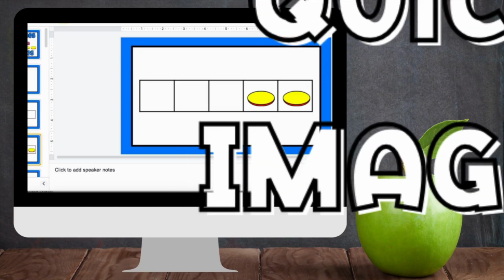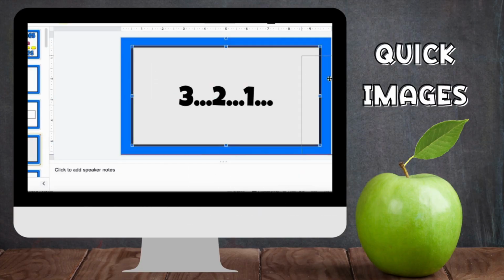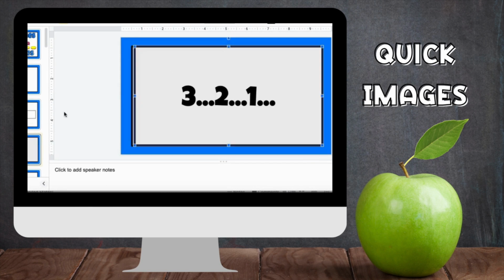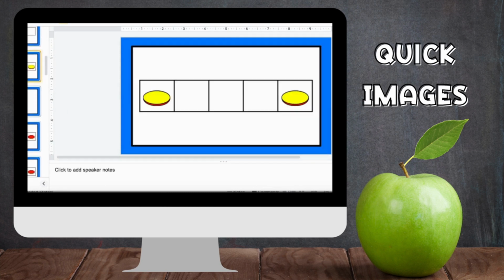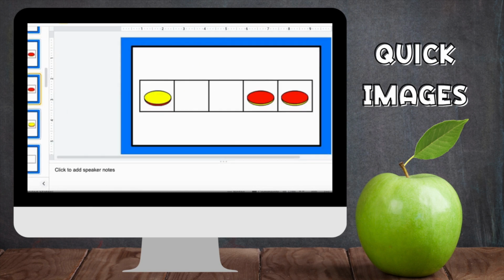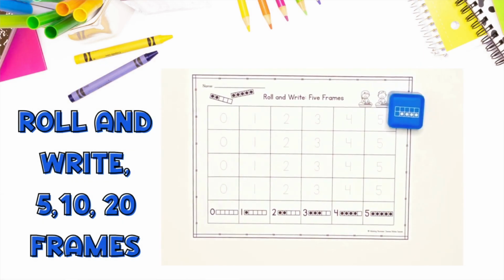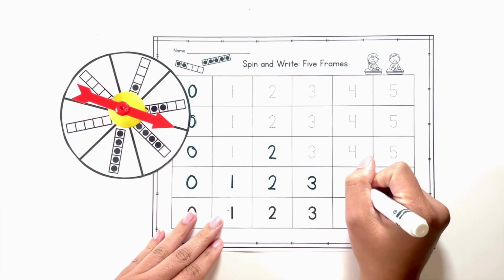10+ 10-Frame Activities for Kindergarten and First Grade for Numbers 1-20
Ten frames are such a versatile tool for developing number sense! Here are more than 10, low-prep and differentiated 10-frame activities that you can use right away and your students will love!
D&D Dice
10 Frame Dice

Activities:
10 Frame Activity Bundle:
10 Frame Pick Build and Cover:
Spin and Build:
Roll, Count, Cover:
Roll a Rainbow Graph:
Roll and Spin and Write Bundle:
Empty the board
Color by Code Space: